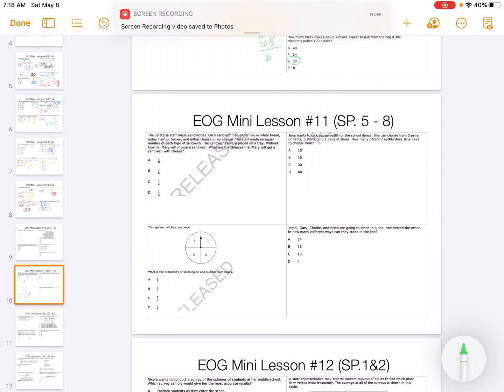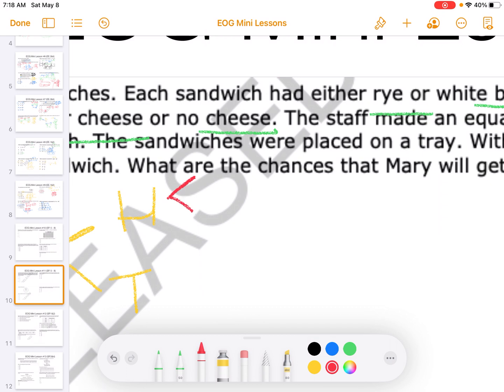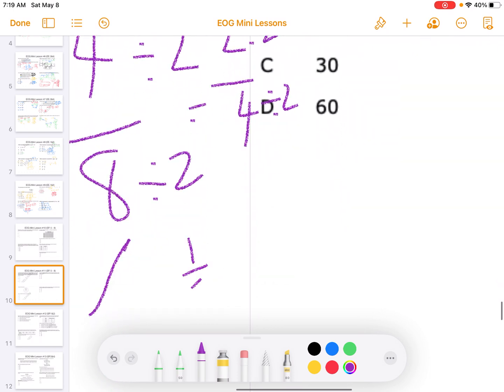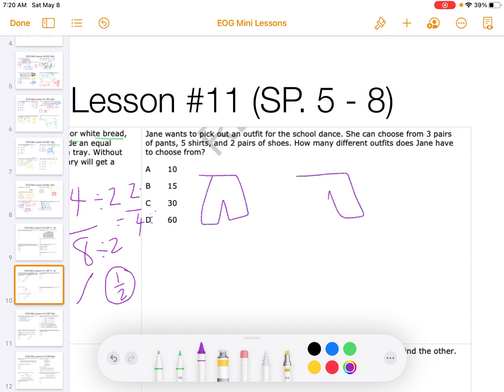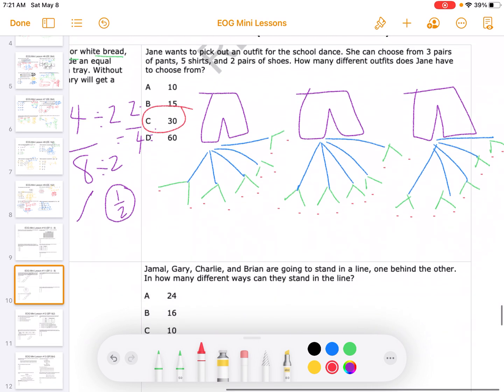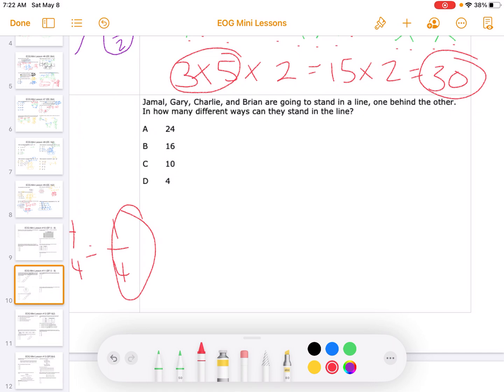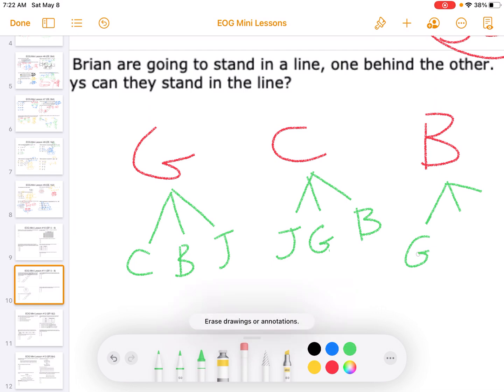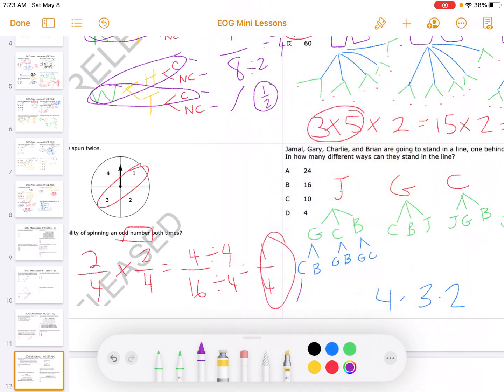EOG Mini Lesson #11